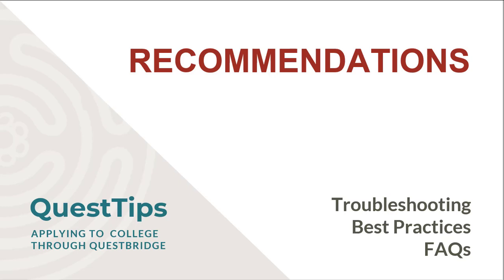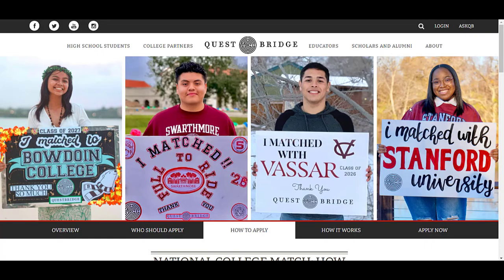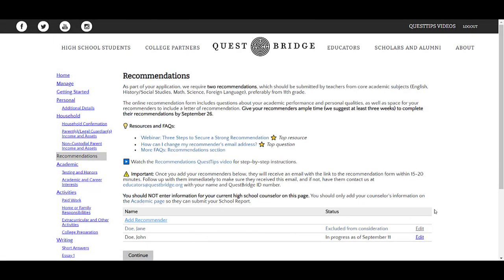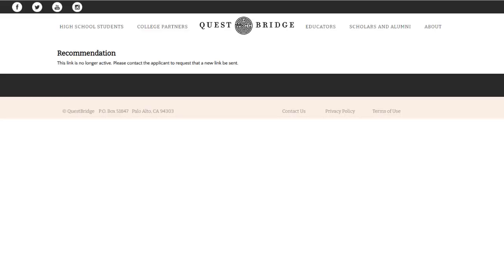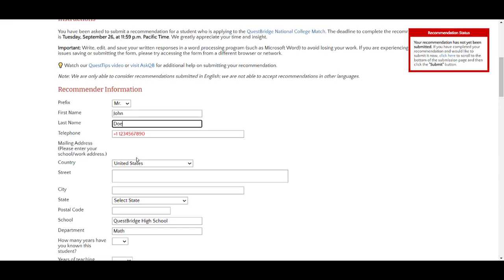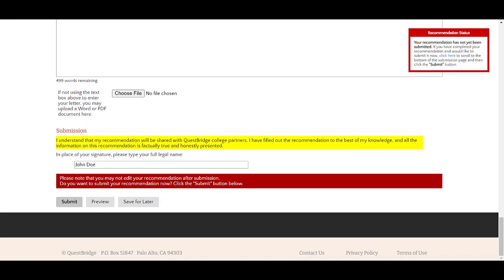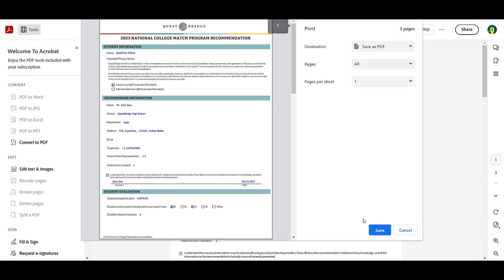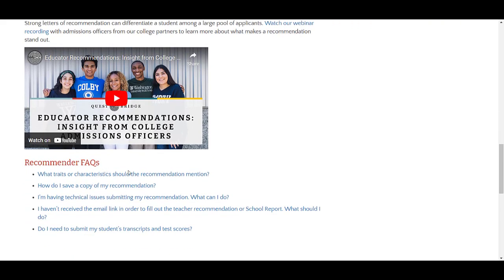Recommender QuestTips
Thank you for being a recommender! This video will cover how to submit your recommendation, how to troubleshoot, and will share some resources for recommenders.

For frequently asked questions, visit as QuestBridge.org/AskQB